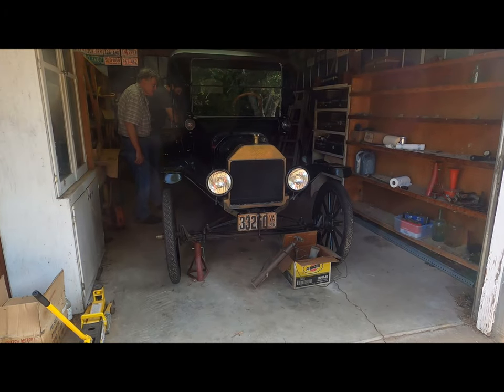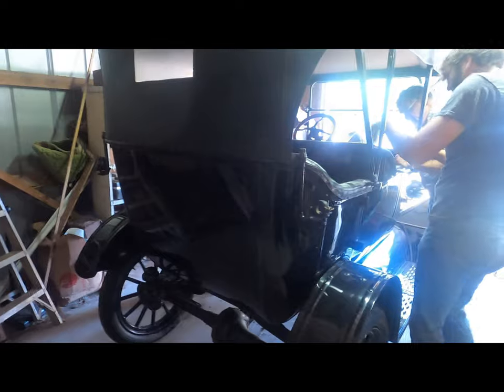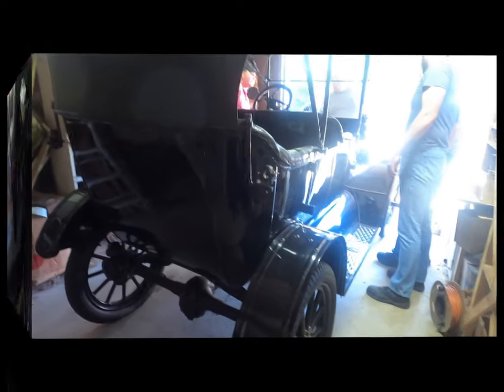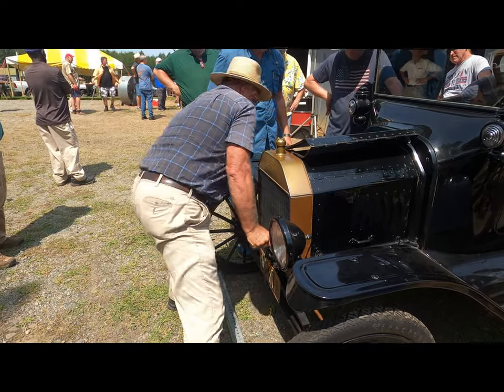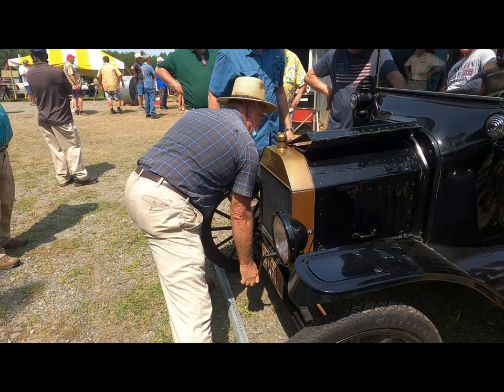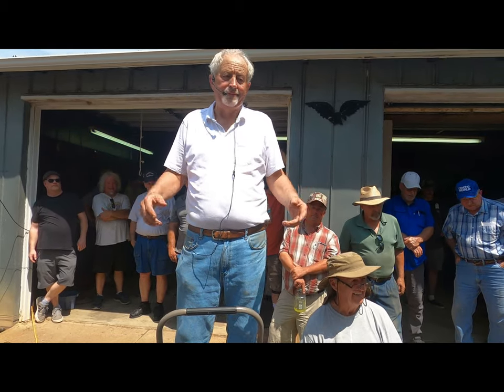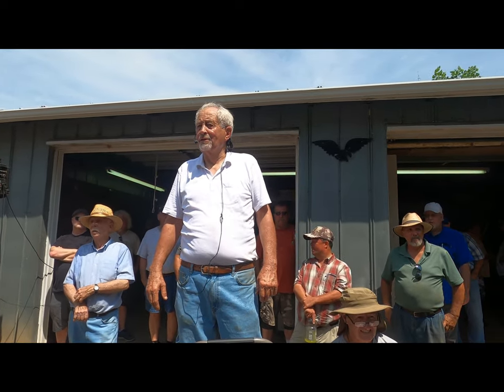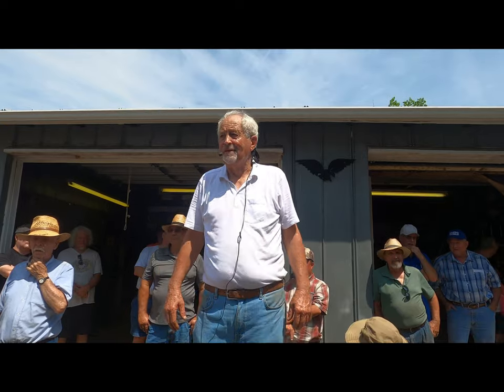Model T Ford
This week we are at a Estate Auction trying to buy a 1916 Model T Ford